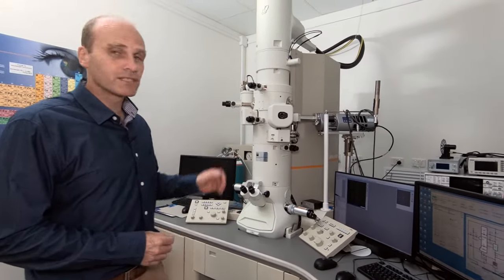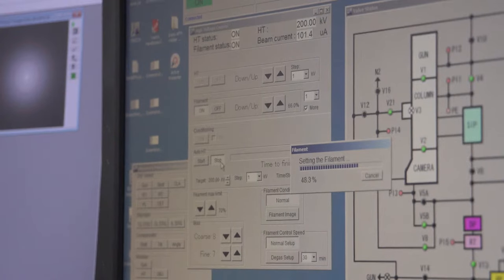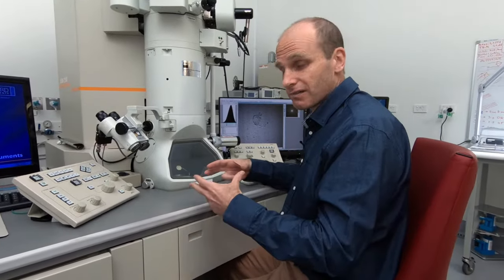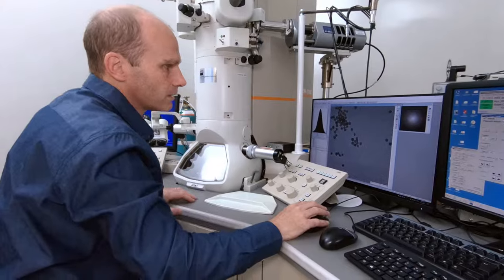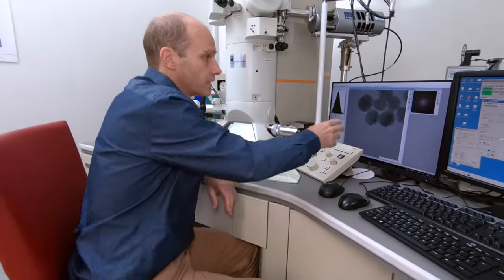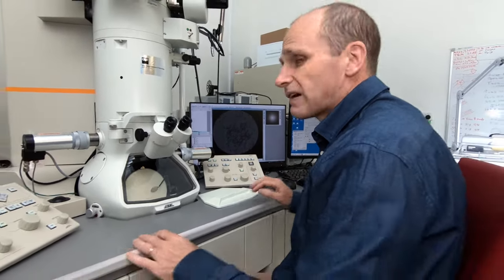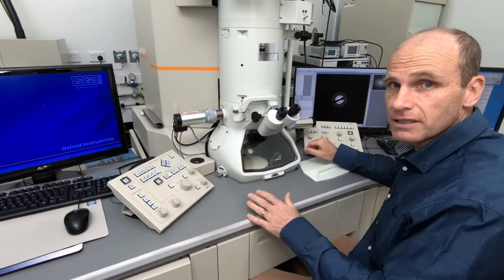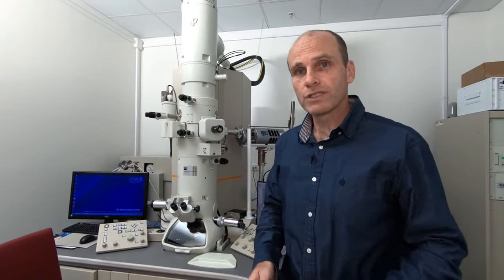Transmission Electron Microscope (TEM)